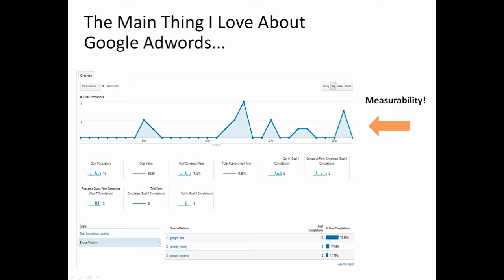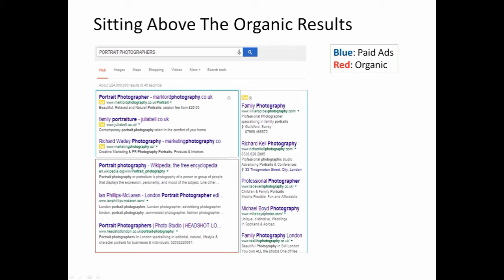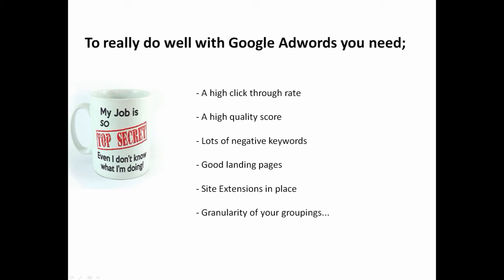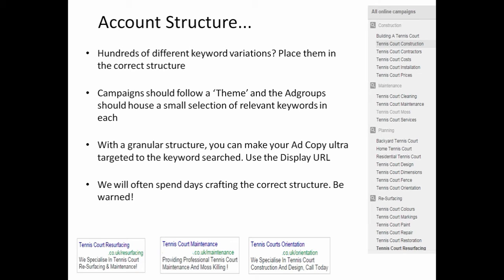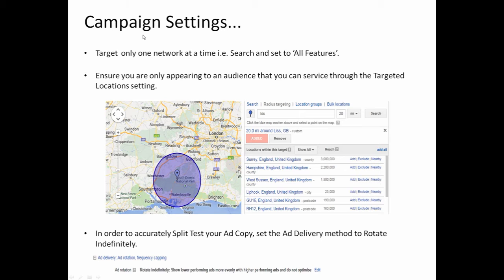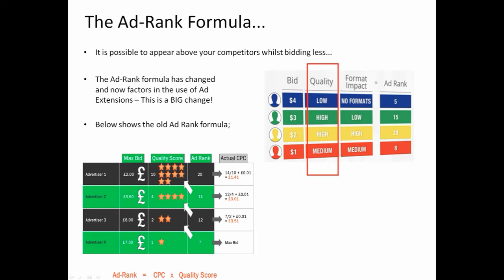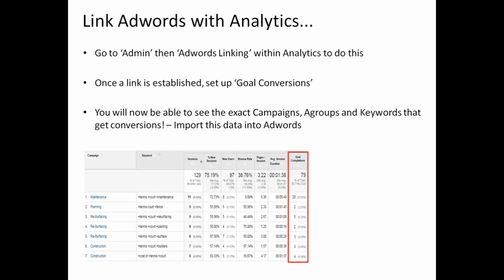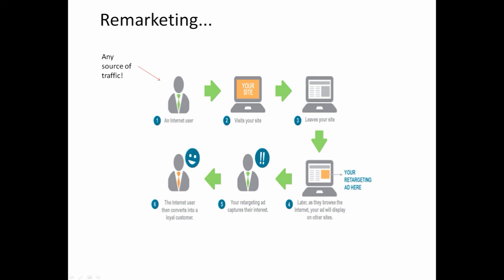How to set up a successful Adwords campaign - Steve Perry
How to set up a successful Adwords campaign by Steve Perry of

Steve is a veteran when it comes to Adwords having started out his career working for large corporates doing their ppc.  In this webinar Steve is going to show you how to set up  Adwords account correctly.  What you can do to keep your costs down, tools you could use to find the best keywords for your campaign and much much more.